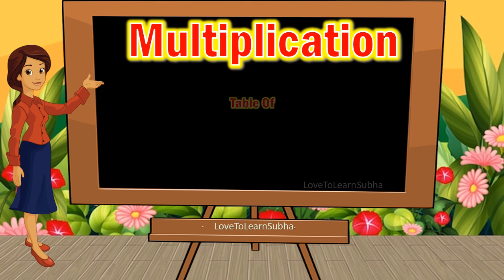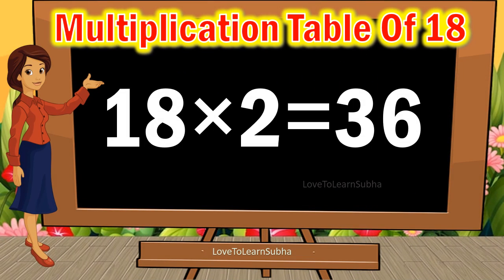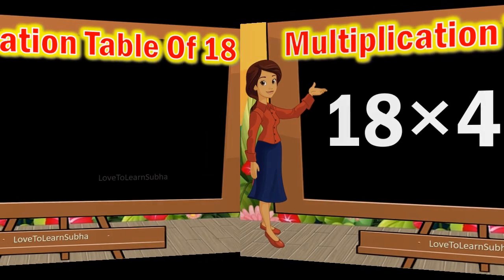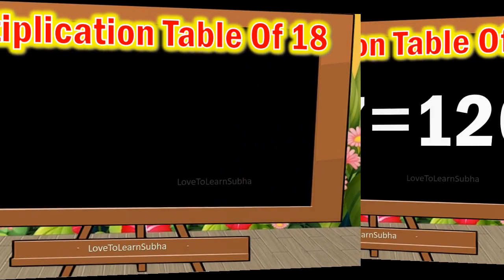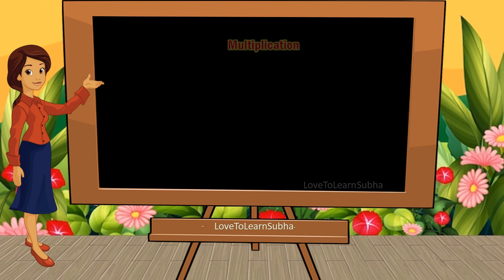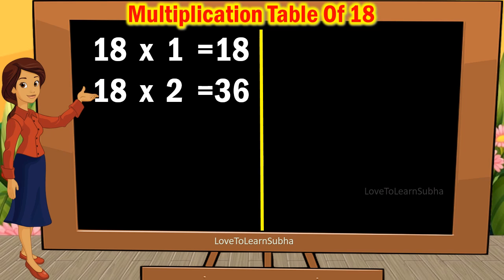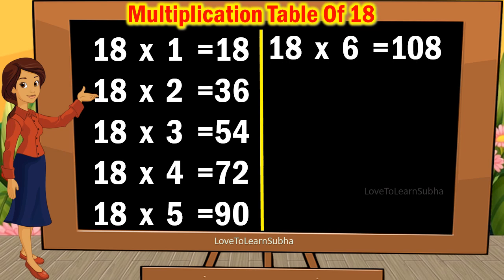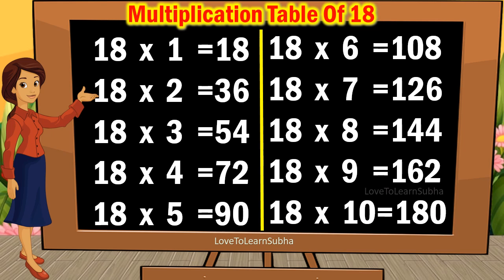Table of 18|Learn Multiplication Table of 18|18 Table/Maths Tables/Multiplication Tables/Maths Table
18x 1=18
18 x 2=36
18 x 3=54
18 x 4=72
18 x 5=90
18 x 6=108
18 x 7=126
18 x 8=144
18 x 9=162
18 x 10=180

Our Channel include following zone:

18 table
,multiplication tables
,multiplication
Maths Table,
Maths multiplication table
,18 table
,tables
,maths tables
,18 ka pahada
,maths tables
,maths tables for kids18 table18 table song18 table english18 table maths18 table learn
maths
Arithmetic
premath concept
Maths basics
Basic Maths
maths basic
maths basic concepts
maths basics
maths basics in english
maths tricks
maths basic formulas
math concepts

educational videos
premath concept
Maths basics
Basic Maths

kids songs
kids
kids rhymes
kids learning
kids learning videos
kids learning